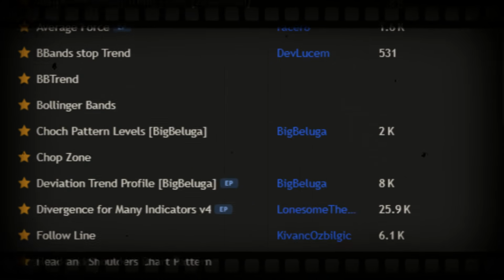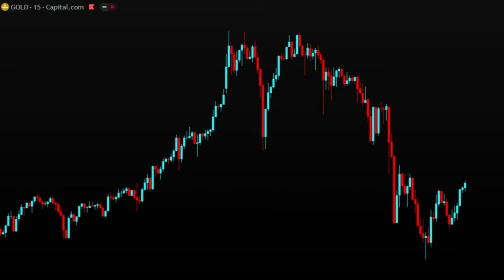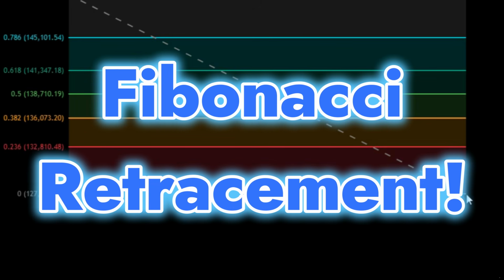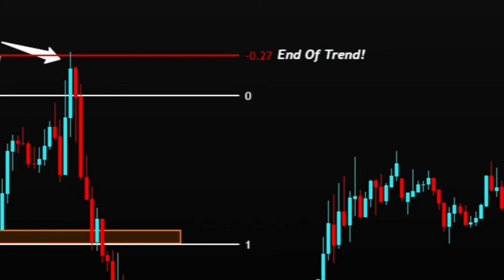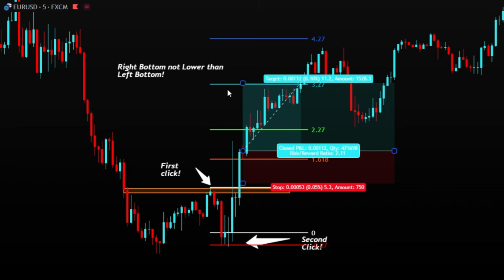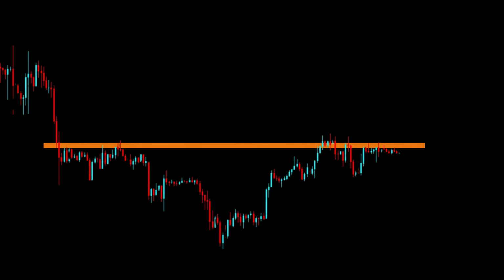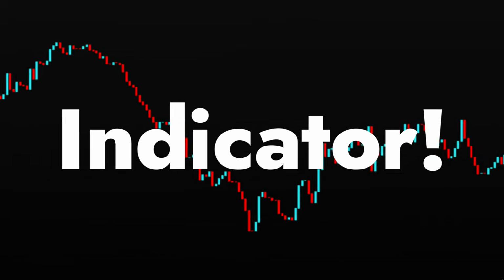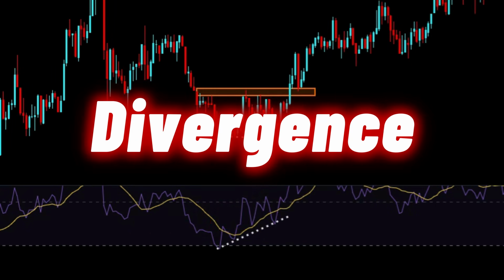Uncover 4 Reversal Patterns Successful Traders Use!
🔴Discover the most effective reversal patterns that can enhance your trading strategy and improve your decision-making in the financial markets. In this video, we’ll explore proven techniques and methods that really work. Whether you’re an experienced trader or just starting out, understanding reversal patterns is key to identifying opportunities and maximizing your potential. Learn how to recognize and apply these patterns to take your trading to the next level. Double Top, Double Bottom, Head and Shoulders and Inverted Head and Shoulders are the chart reversal Patterns I will be talking about. Then I will use Fibonacci Retracement levels to set possible Take profit zones to complete this trading strategy! Price Action is essential in Trading, If not mastered probably no TradingView Indicator could save your Capital!
Song: Bullet Train
Composer: tubebackr